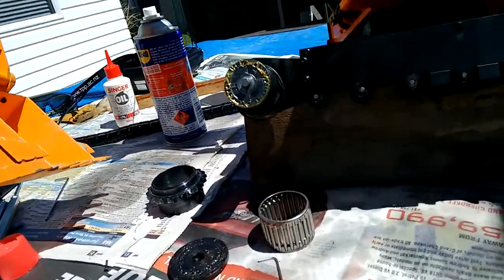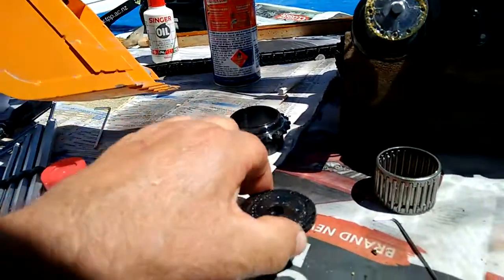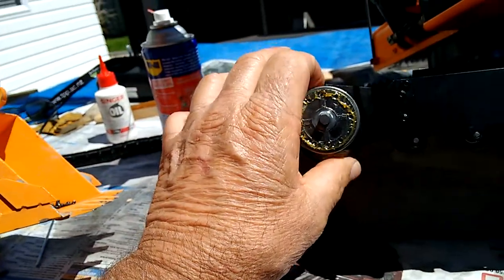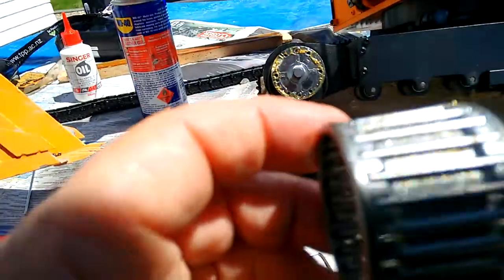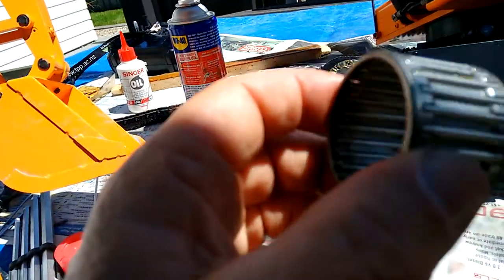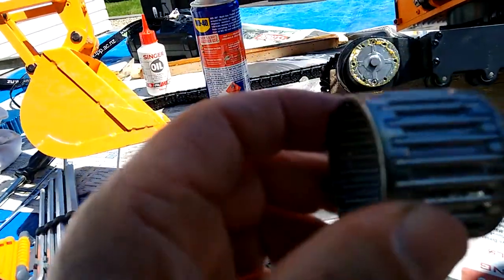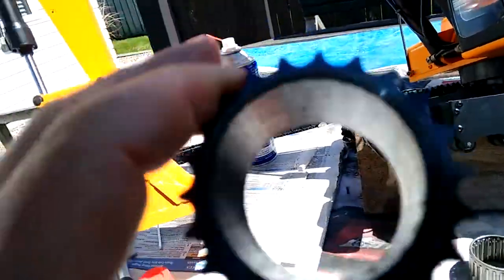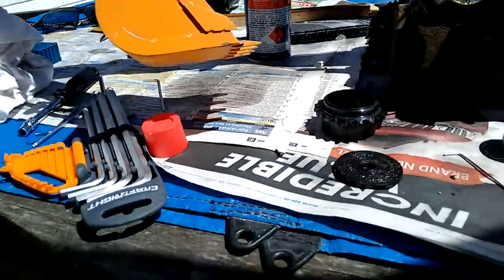4200 XL Excavator Track Investigation Part 2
Thinking it might just be a broken final drive pin but discovered a lack of lubrication in the roller bearing